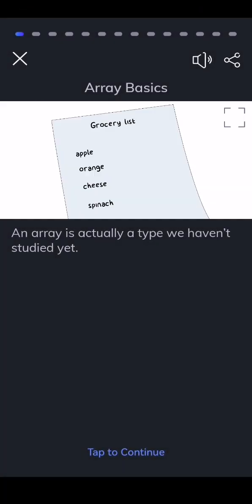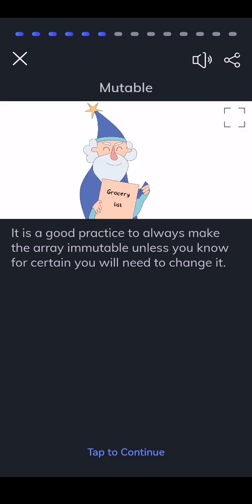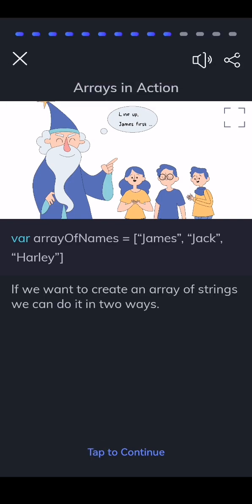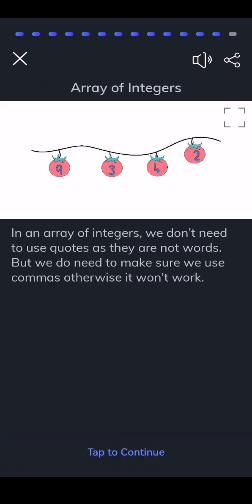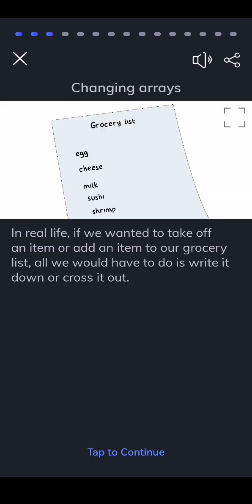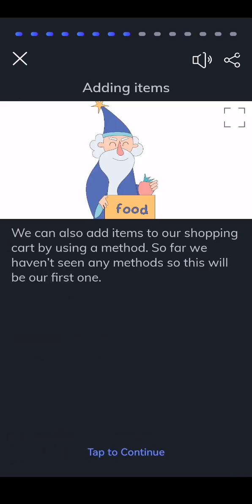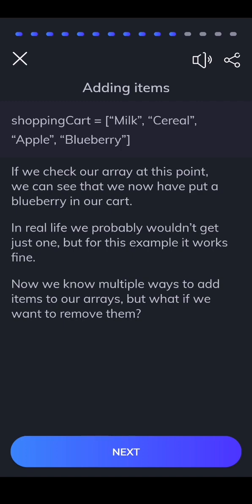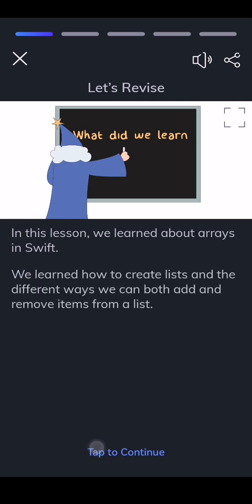Let's Learn Swift with Programming Hub | Episode 8